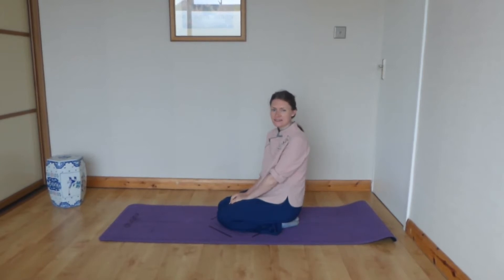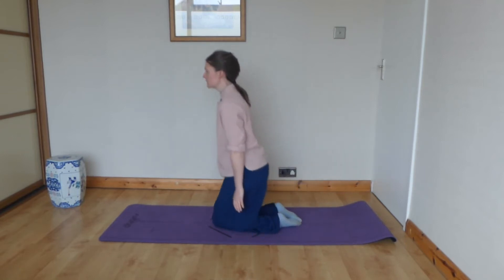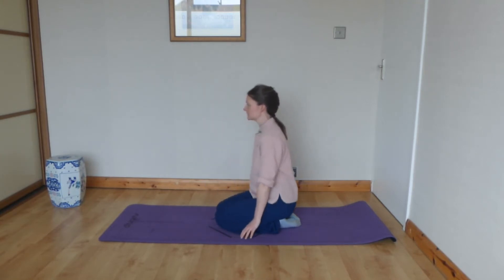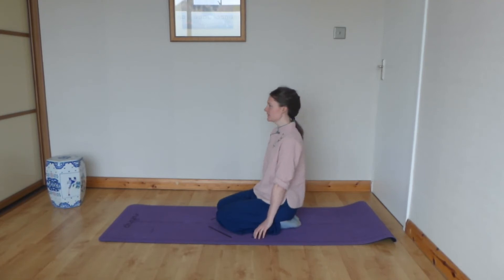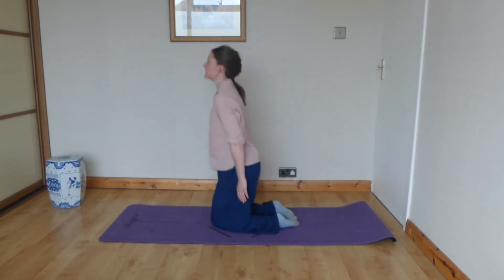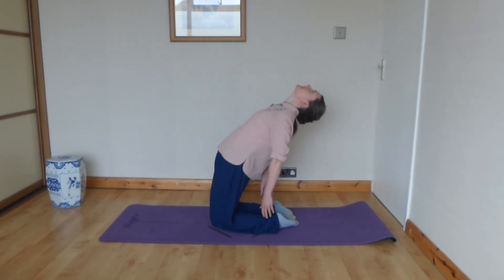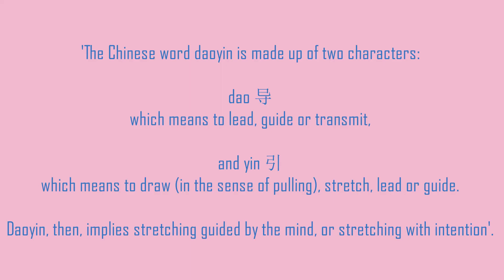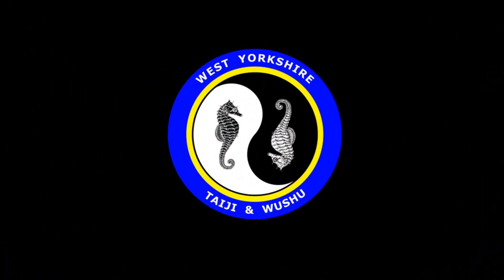The Camel Stretches: a Li Family daoyin